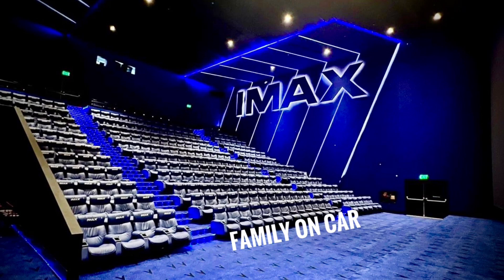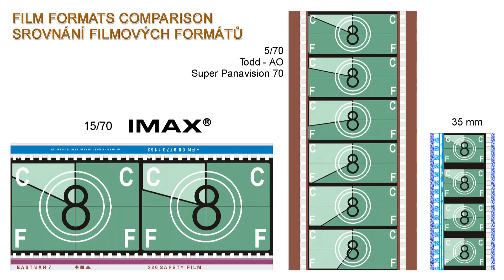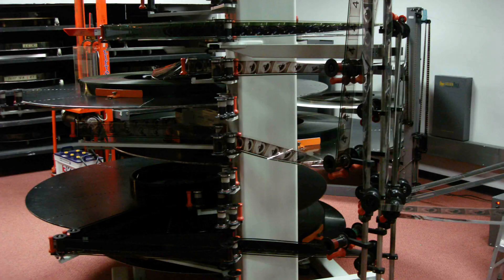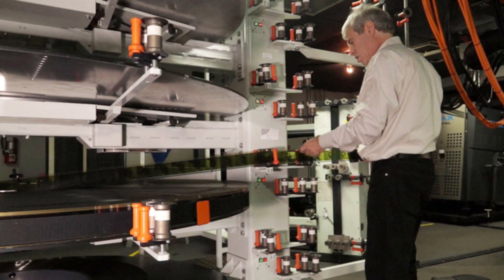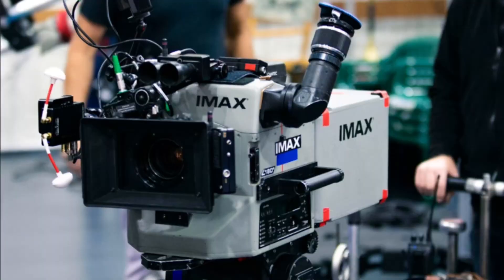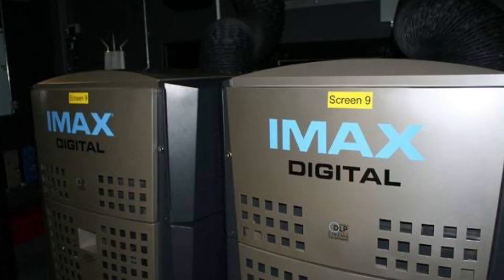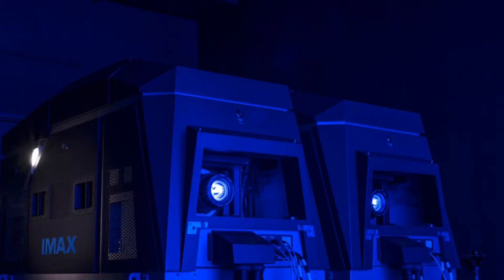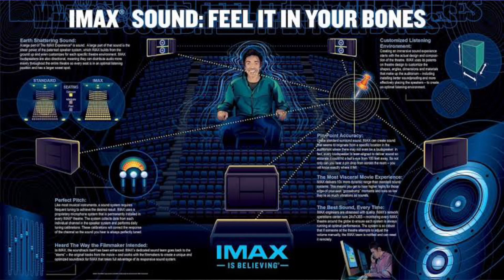IMAX Conclusion | PVR Cinemas | IMAX Trivandrum opening | First IMAX Kerala | Family on car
IMAX Conclusion | PVR Cinemas | IMAX Trivandrum opening | First IMAX Kerala | PVR Superplex Trivandrum | Lulu mall Trivandrum | Family on car